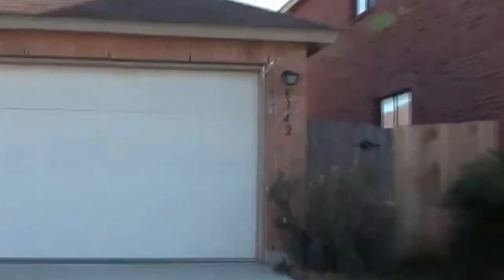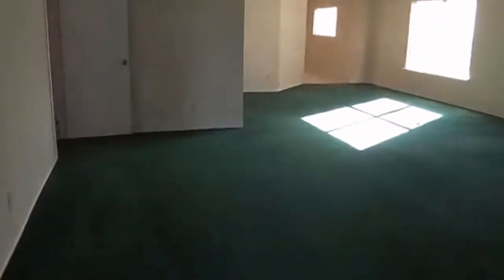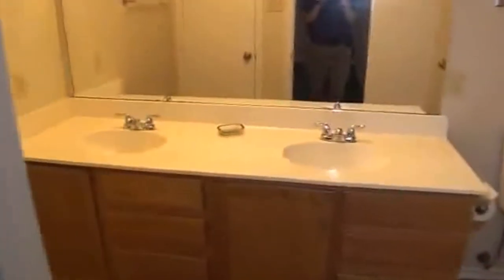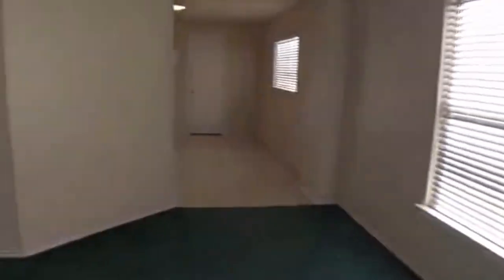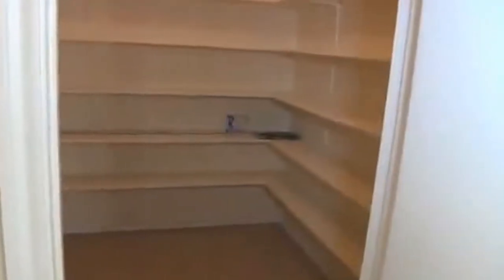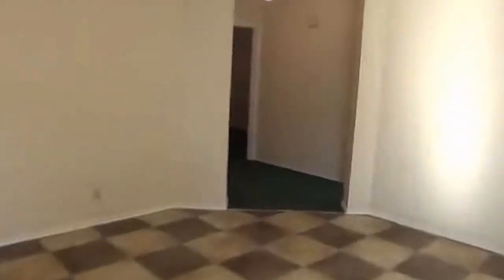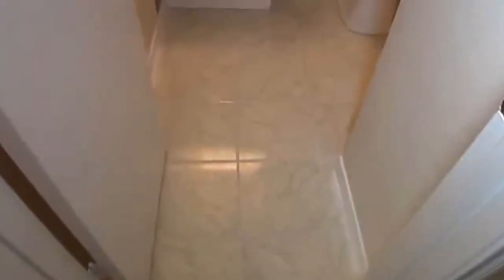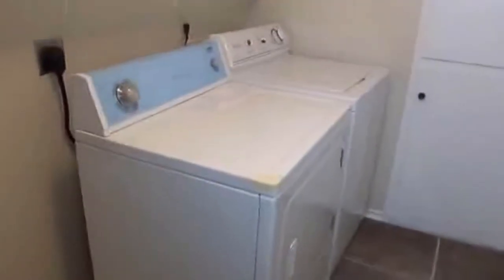"Homes for Rent in Converse Texas" 3BR/2BA by "Liberty Management"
There are no other "Homes for Rent in Converse Texas" as lovely as 8342 Norcrest Dr, Converse, TX 78109! This is an all-brick 3BR/2BA single story home on a corner lot. Its features include: ceramic tile in the eat-in kitchen, family room, and bathrooms; a huge living room; ceiling fans throughout; an open kitchen with breakfast bar and a big walk-in pantry; a large master bedroom split from the other bedrooms for privacy; and a master bath with dual vanities, walk-in closet, and garden tub/shower. This house is near Fort Sam Houston, Randolph AFB, 1604, and I-35.

is one of the leading "Converse Property Management" companies in San Antonio!

7217 Bandera Rd, San Antonio, TX 78238, USA